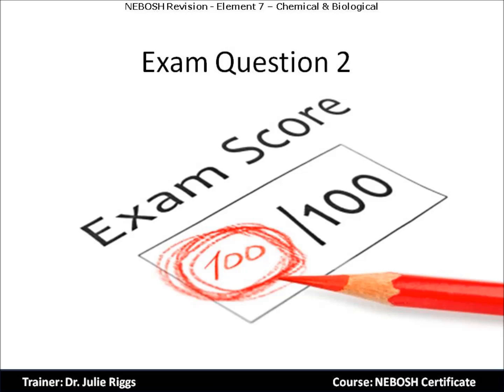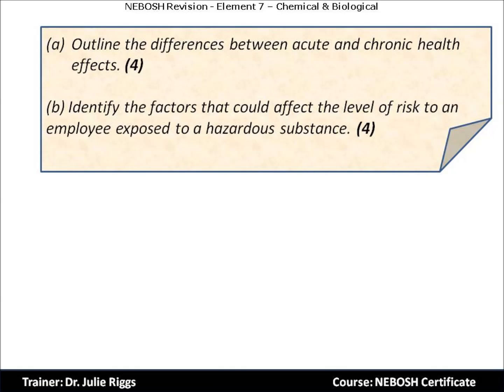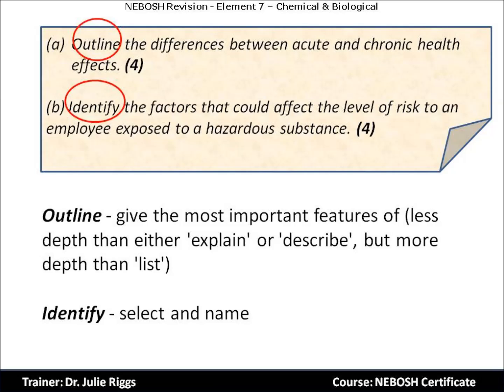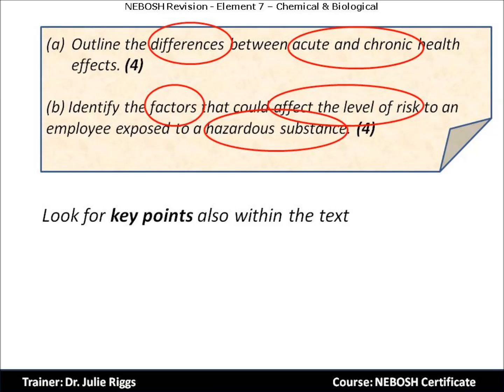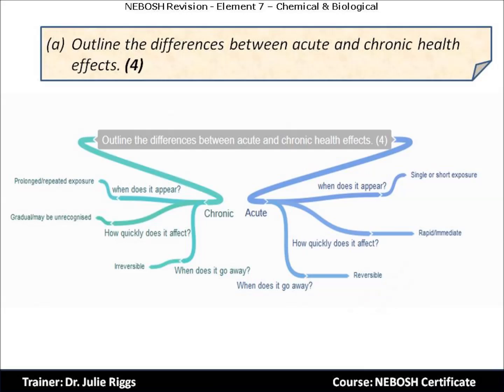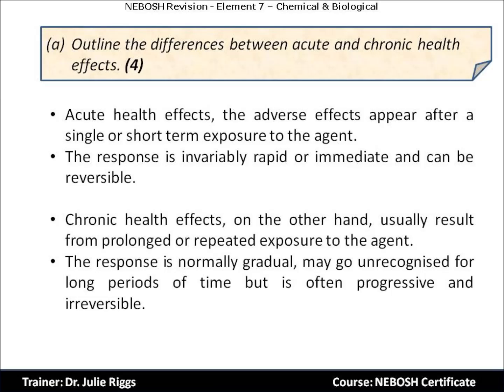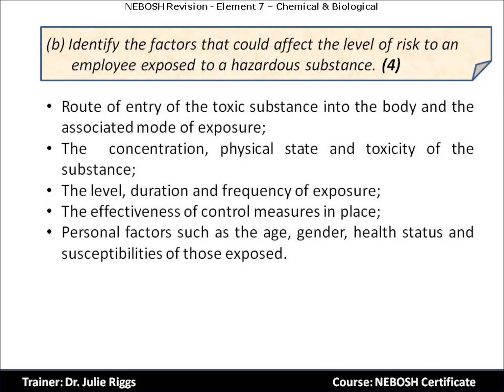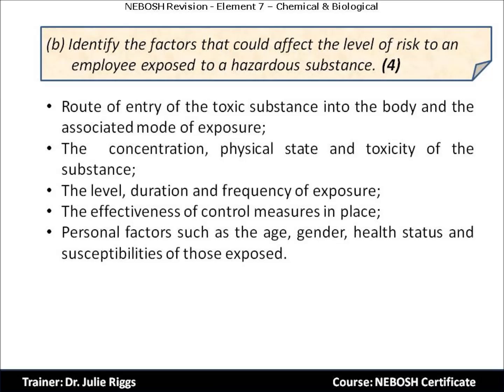NEBOSH Revision Element 7 Exam Question 2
Dr Riggs introduces an exam question for Element 7.

This video is designed to compliment Element 7 -- Chemical and biological health hazards and risk controls.

With positive feedback, we will continue to upload further videos to assist with your studies.

Good luck with your learning programme.